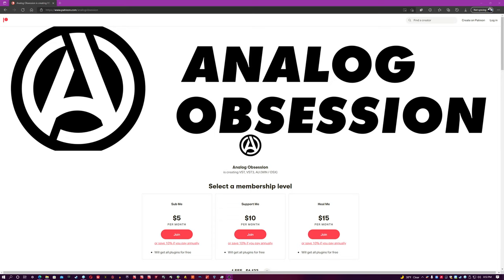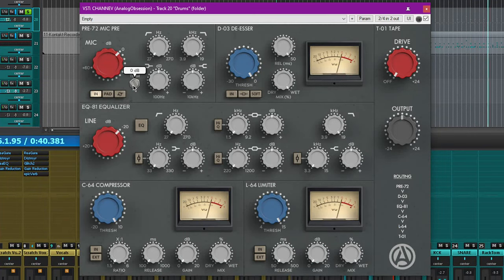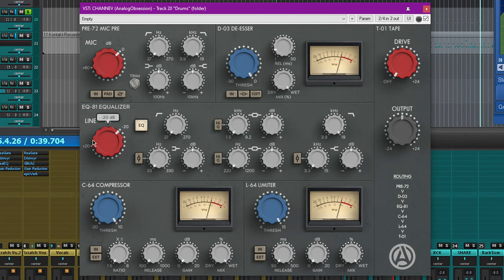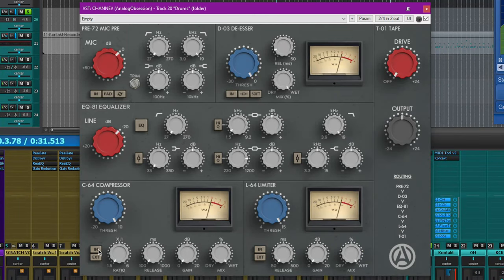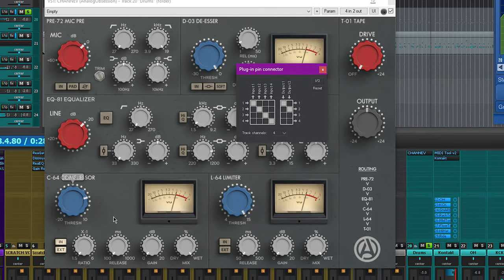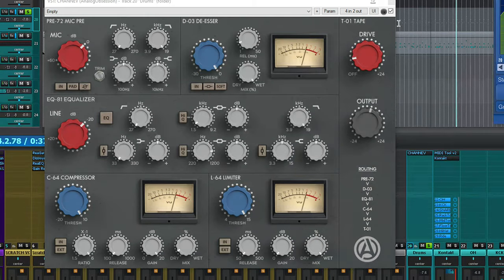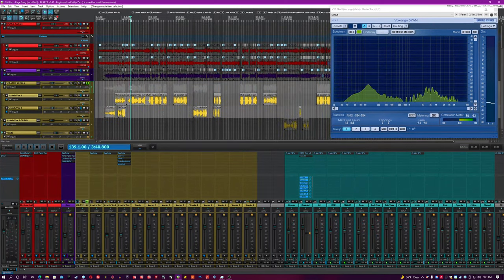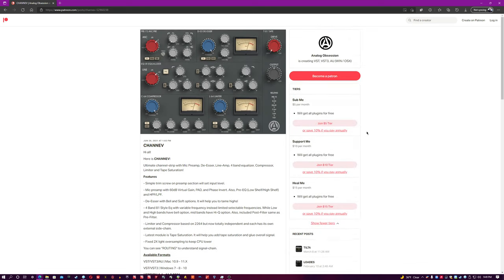Free Tool Tutorial and Review - CHANNEV by Analog Obsession -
I've had a few requests to dig deep into the Analog Obsession plugins. They're not SUPER in depth, unlike most of the plugins I cover on this channel. For the most part, What You See Is What You Get.

The real question is, is this channel strip of any quality? Or "do you get what you pay for" with this one?

In this video, we find out. We will go VERY in depth into how to use it, and what some of my personal favorite use-cases for it would be.